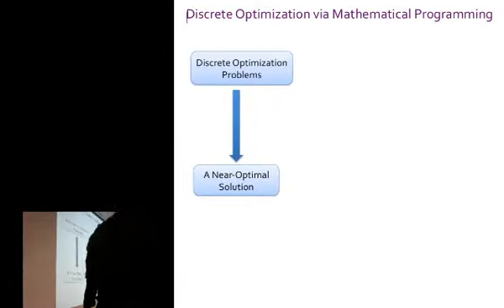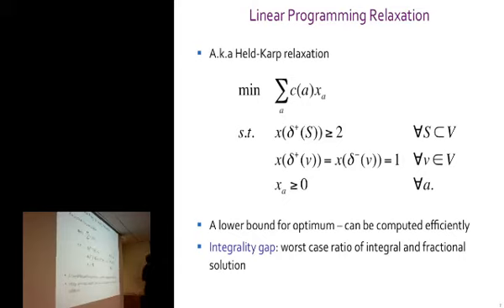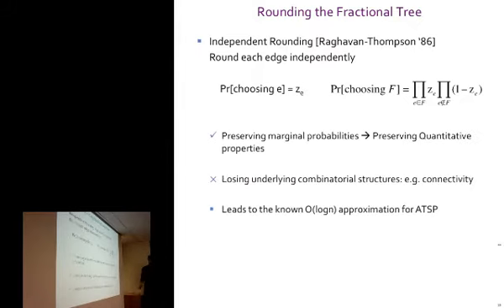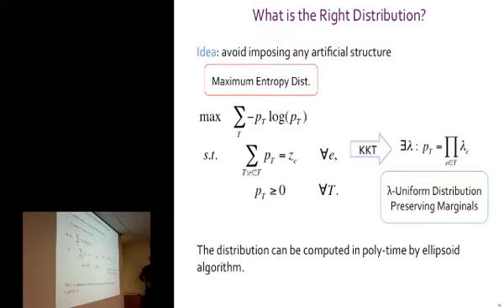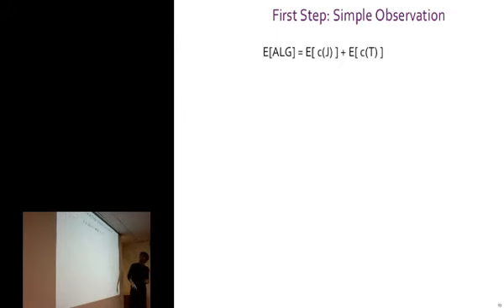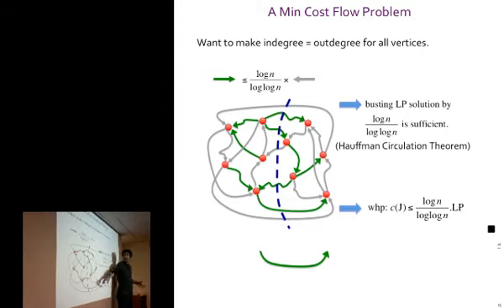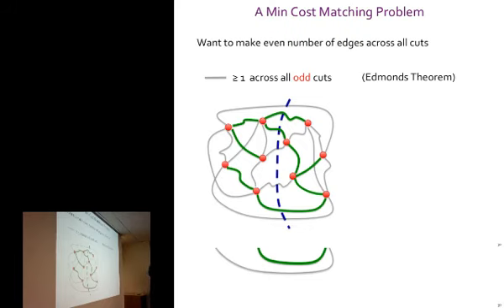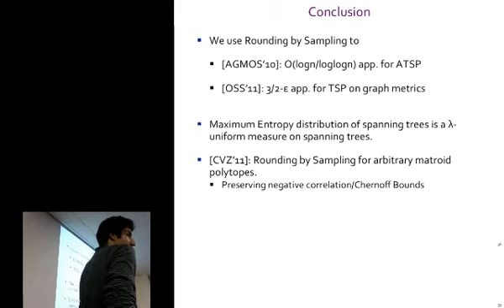Shayan Oveis Gharan on Rounding by Sampling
May 7th, 2012. Shayan Oveis Gharan on "Rounding By Sampling: From Traveling Salesman Problem to Online Stochastic Matching".
Computer Science, Theory Group weekly seminar.
Northwestern University.